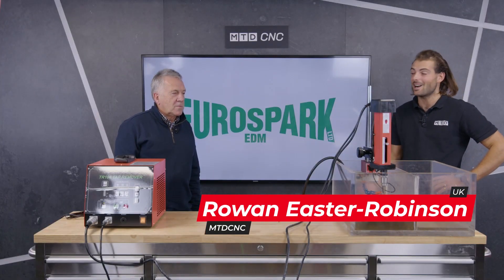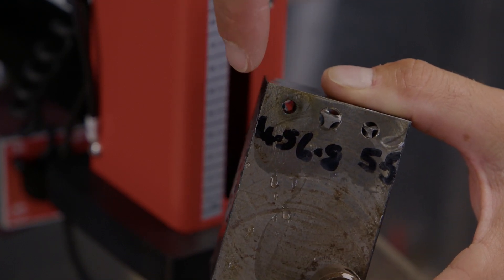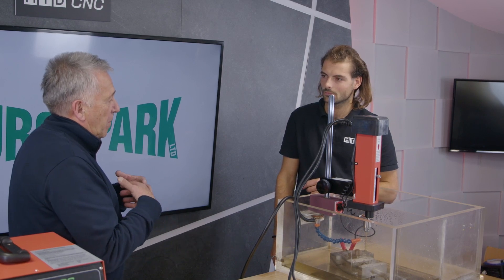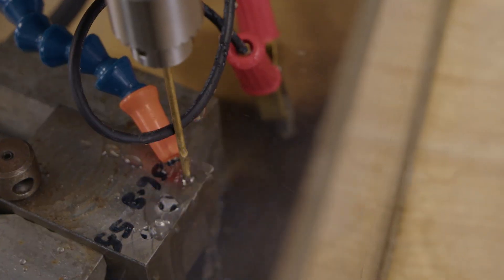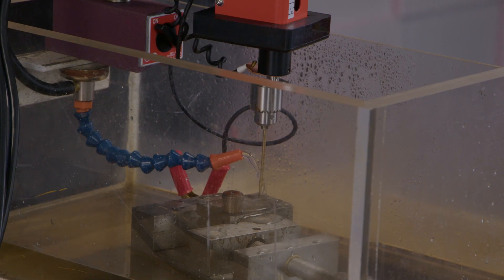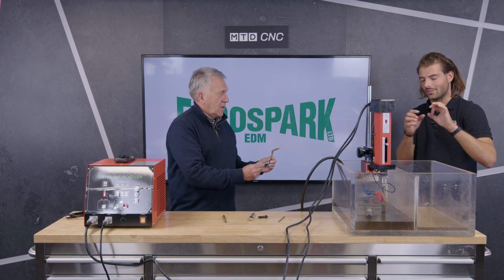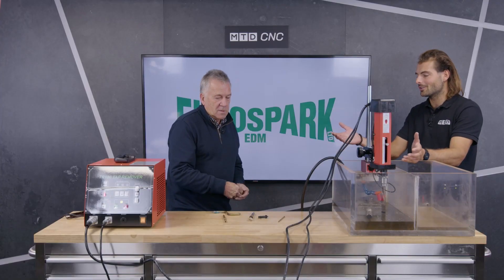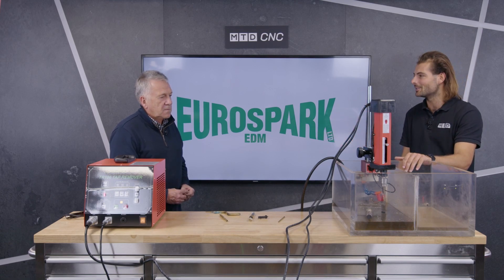This unit could save your bacon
Everyone has had a broken tap in a workpiece and in a lot of instances it simply means that's it, the job is scrap - Not anymore. Check out the Tap Buster from Eurospark, Rowan performs a demonstration on how it works and how easy it is to use.